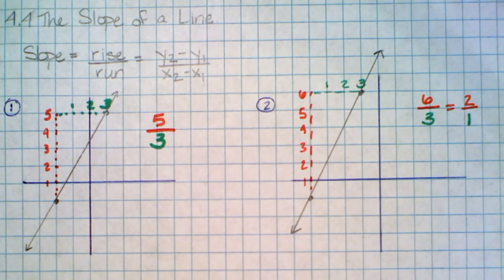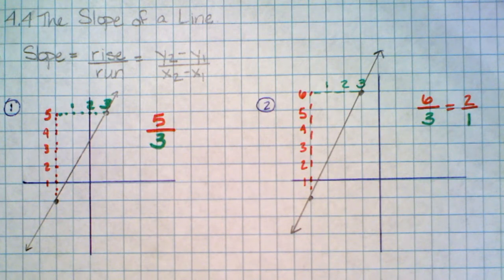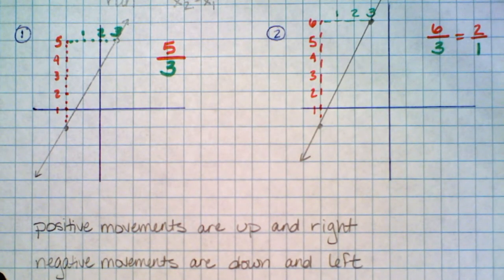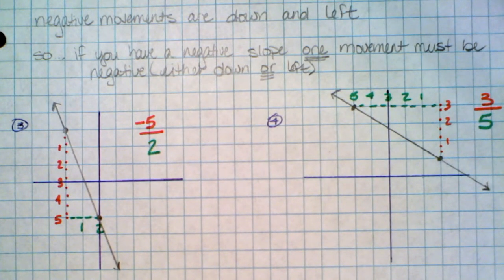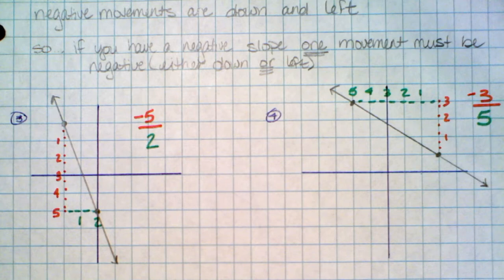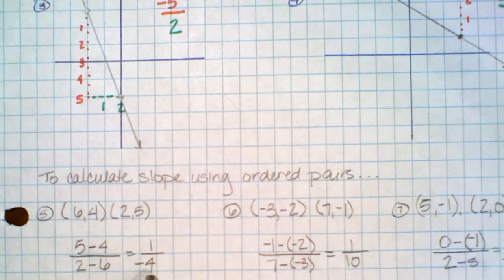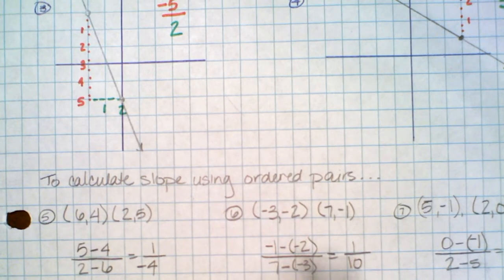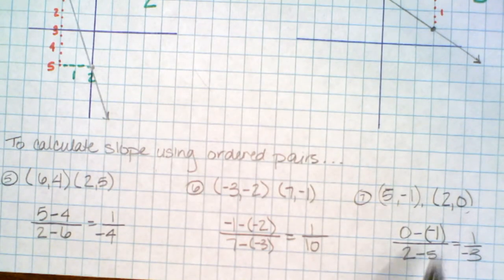Algebra 4 4